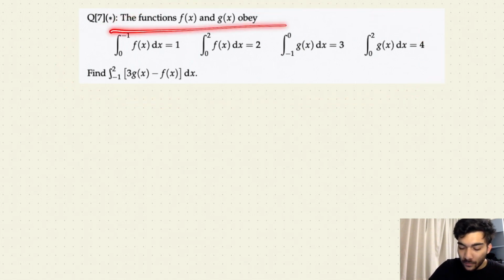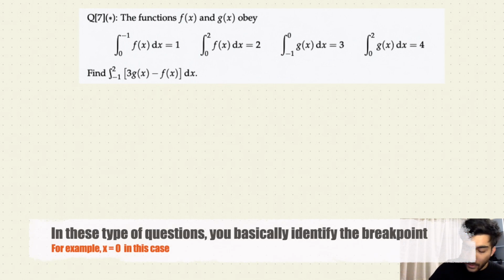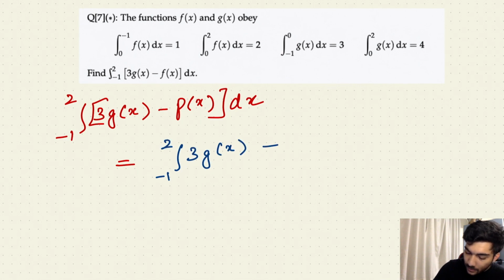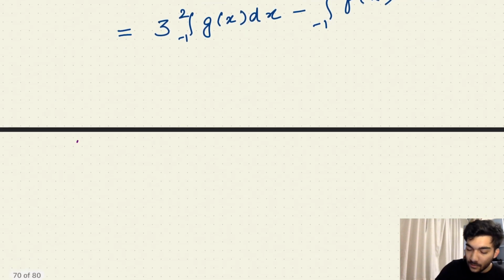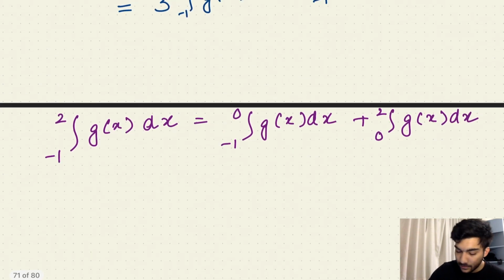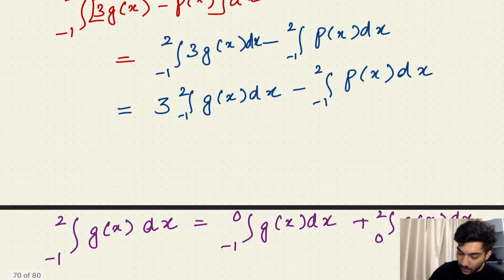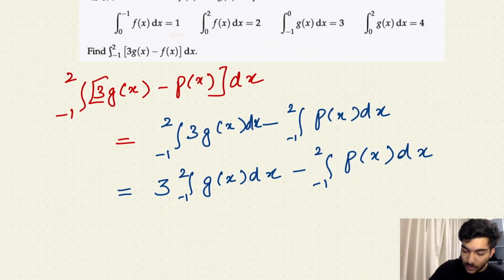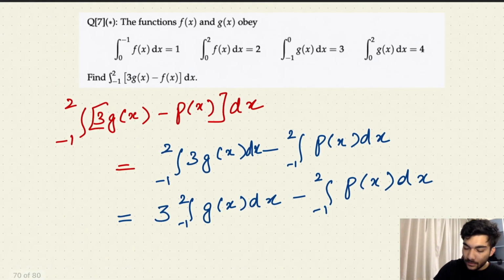Calculus Integral Problem Solved: Understanding Piecewise Functions through Definite Integrals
Title: "Mastering Calculus: Solving Complex Integral Problems Involving Functions"

Description:
Welcome to an engaging tutorial where we dive into the captivating world of calculus, unraveling the complexities of integral problems with a focus on functions and their properties. In this video, we tackle a challenging problem that tests your understanding of definite integrals and the foundational concepts of calculus.

Here's what you'll learn:
1. How to interpret and solve problems involving multiple definite integrals of different functions.
2. The application of integral properties to piecewise functions over various intervals.
3. Strategies for breaking down complex integral expressions into simpler, more manageable parts.
4. An insightful approach to solving integrals that involve addition and multiplication of different functions.

This video walks you through a step-by-step solution to the given problem where functions f(x) and g(x) obey specific integral properties over different intervals. We'll explore how to find the integral of the combined function [3g(x) - f(x)] over the interval from -1 to 2.

Whether you're a calculus enthusiast, a student preparing for exams, or just someone looking to refresh their math skills, this video will provide you with the tools and confidence to solve similar problems on your own. By the end of this tutorial, you'll have a deeper understanding of how functions behave under integration and how to apply these concepts to various scenarios.

Let's conquer calculus together!

Remember, calculus is not just about numbers and equations; it's about understanding the language of the universe and unlocking the mysteries of the mathematical world. Let's decode it together in this video!